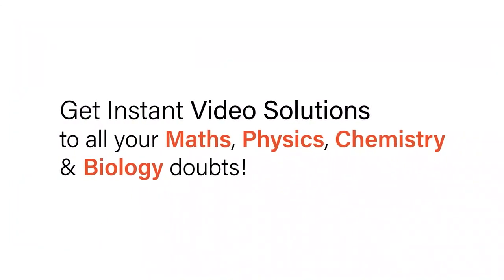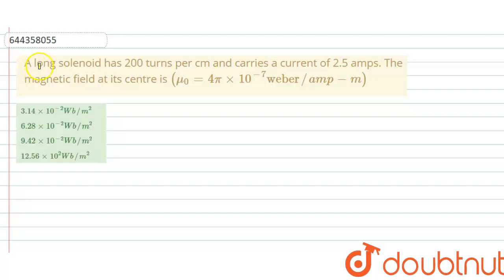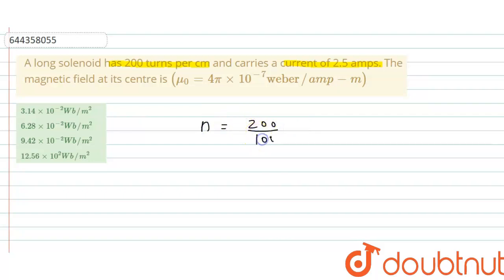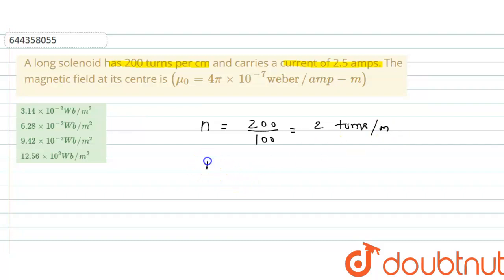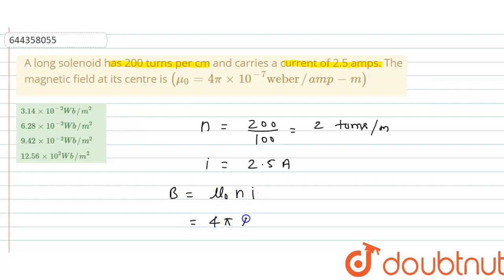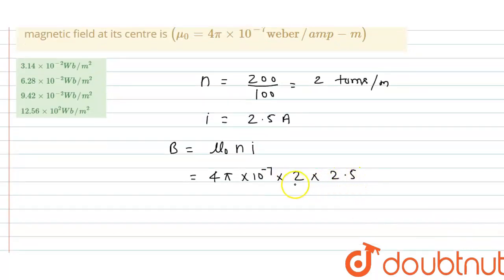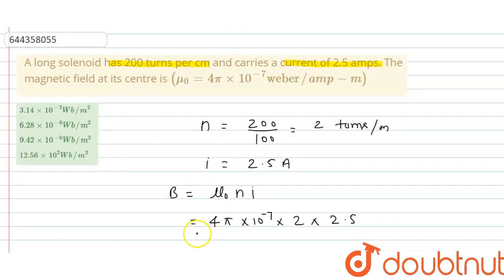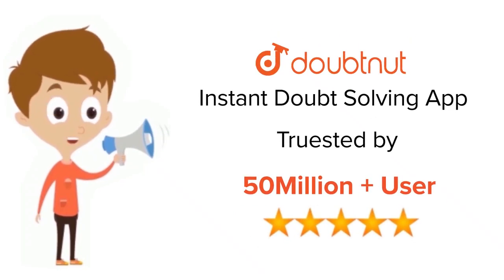A long solenoid has 200 turns per cm and carries a current of 2.5 amps. The magnetic field at it...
A long solenoid has 200 turns per cm and carries a current of 2.5 amps. The magnetic field at its centre is (mu_(0)=4pixx10^(-7)weber//amp-m)
Class: 12
Subject: PHYSICS
Chapter: MOVING CHARGES AND MAGNETISM
Board:IIT JEE

👉 Have Any Query? Ask Us.